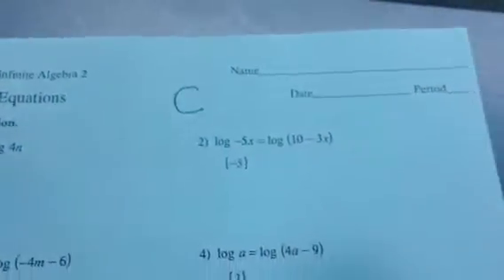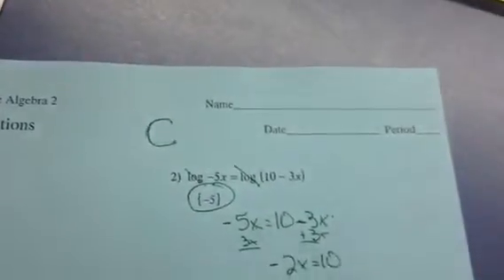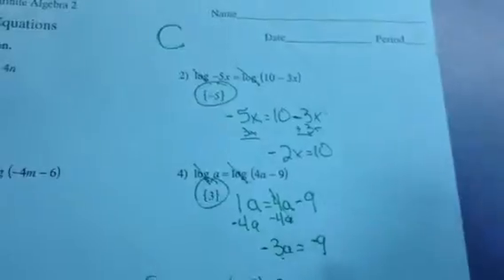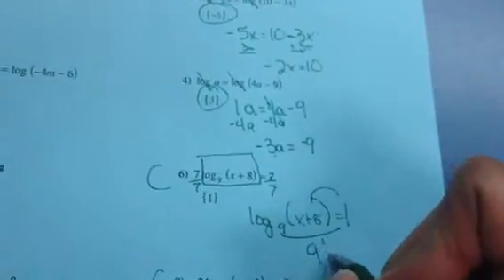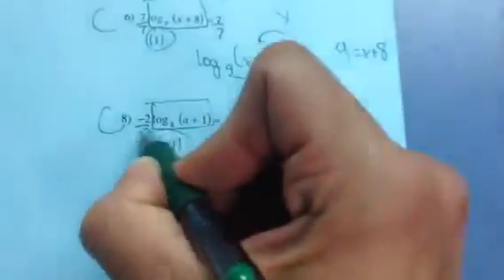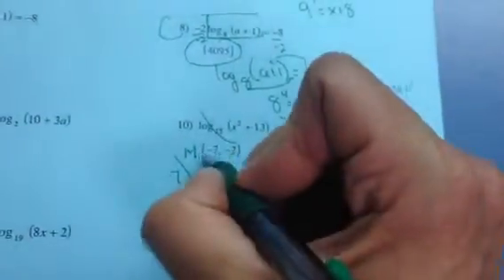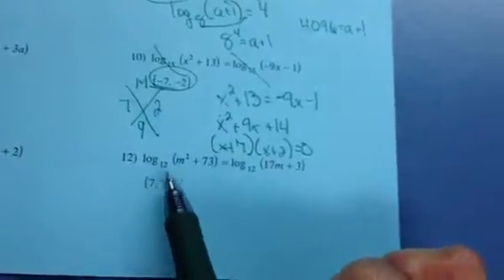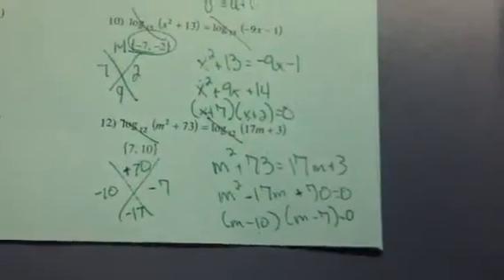Practice 3 for logs solving retkae